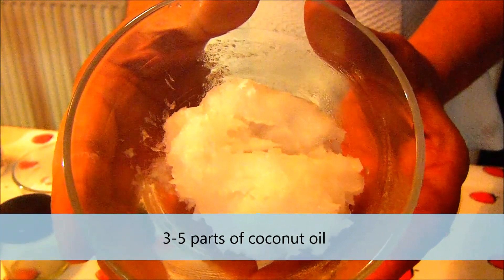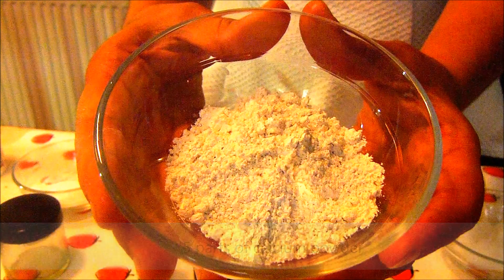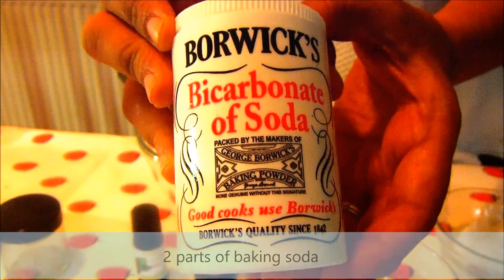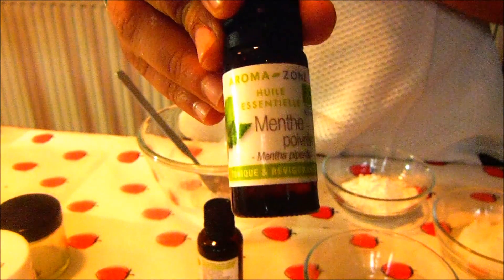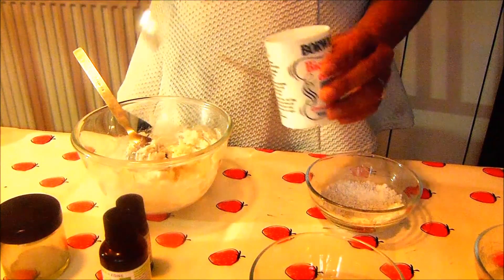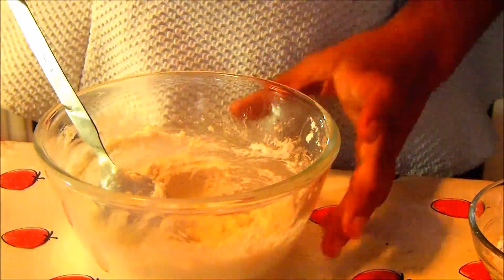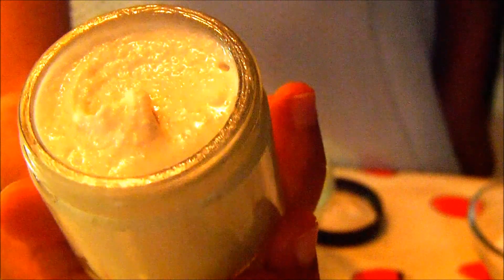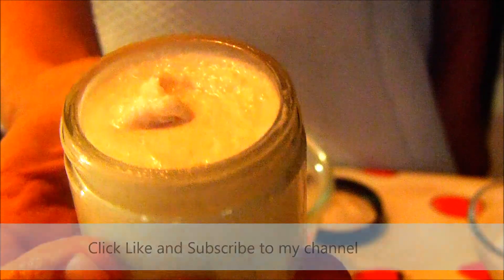Remineralizing and whitening natural homemade toothpaste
All natural and non-toxic toothpaste recipe that helps remineralize your teeth:
5 parts calcium powder
2 parts baking soda
3 parts xylitol powder
3-5 parts of coconut oil
8-10 drops of essential oil of your choice (peppermint, cinnamon, clove, vanilla...)
Brush twice with this natural toothpaste.